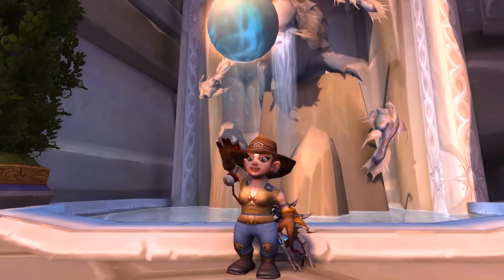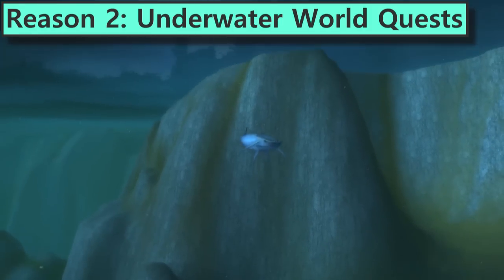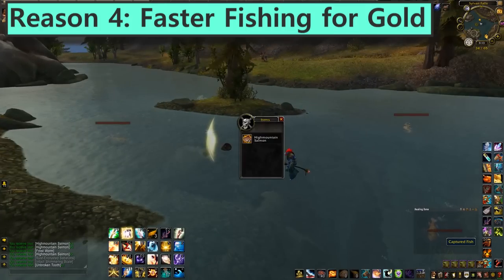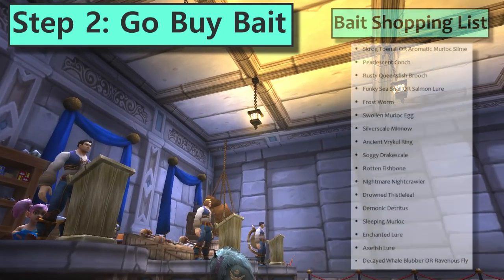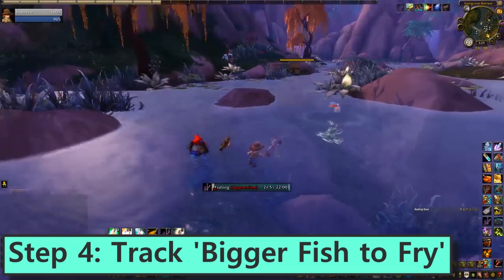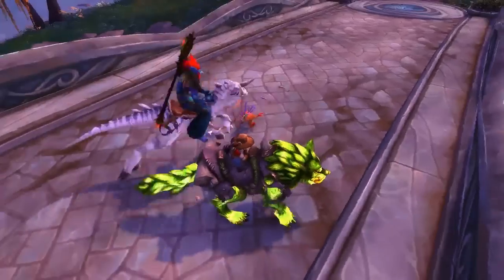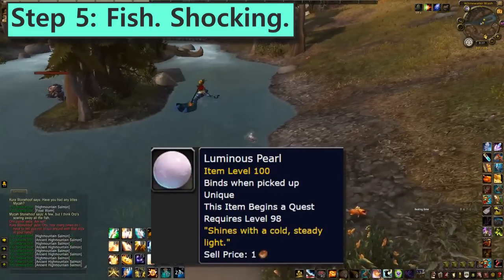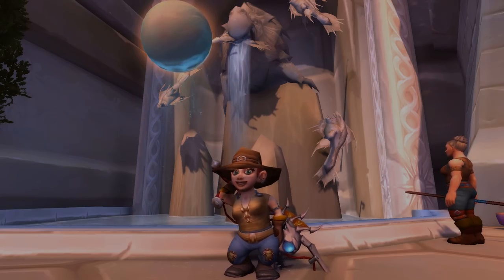5 Reasons You Need an Underlight Angler and How to Get One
Underlight Angler time! The Underlight Angler is the artifact fishing rod added in Legion, and it's good for more than just fishing. Even if you can't stand fishing in WoW, you should really consider getting an Underlight Angler for your main WoW character! It's like unlocking flying, or getting bigger bags- a permanent upgrade, but to your swimming.

The Underlight Angler is powered up like all artifact weapons through artifact power, only this one uses fish! The key trait that we're really looking for on the Underlight Angler is called Underlight Blessing. The Underlight Blessing trait of the Underlight Angler artifact rod turns you into a shark when underwater (and not in combat) to give you a bonus 150% swim speed and unlimited water breathing. Combined with regular swim speed this is THE BEST swim buff in the game. Underlight Angler shark form is faster than any other swim form, and it's accessible on any class in WoW through the Underlight Angler.

Get the Underlight Angler by completing three requirements. Be level 110, have fishing skill 800 (easy to catch up while you're catching rare fish in Legion) and complete Bigger Fish to Fry by catching at least one of each type of rare fish in Legion. Use Arcane lures and purchase bait on the auction house to speed up that grind. You can only hold 1 of each kind of bait at once, but you really only should need one.